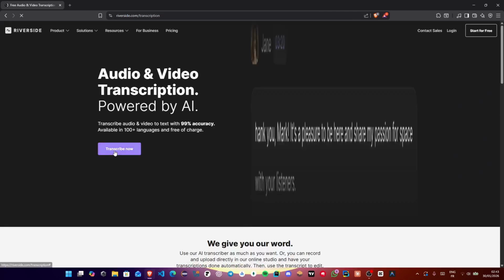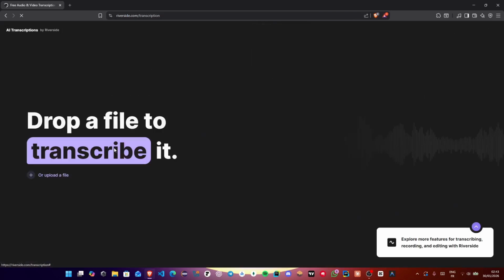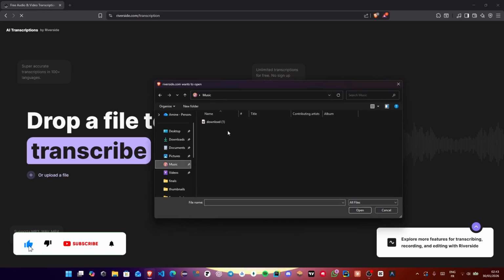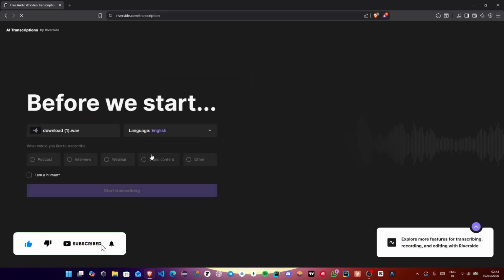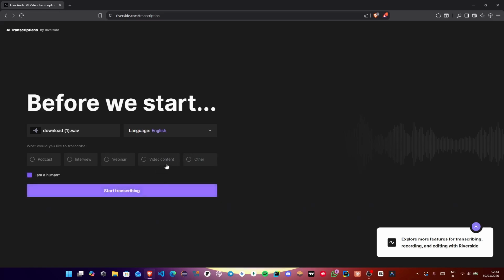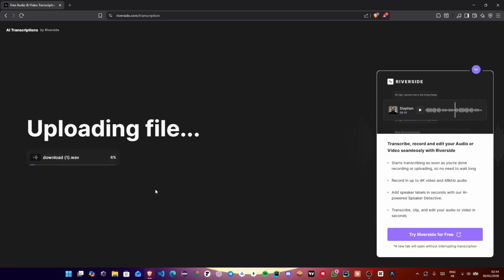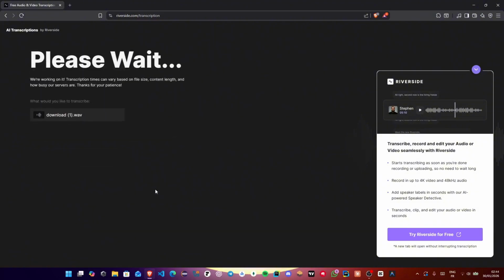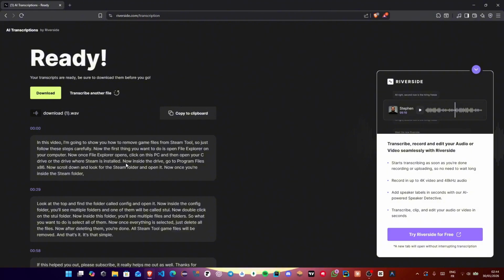How to Automatically Transcribe Audio or Video to Text For FREE 2026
In this video, I’ll show you how to automatically transcribe audio or video to text for free in 2026. This step-by-step guide explains the best free tools and methods to convert voice recordings, interviews, podcasts, or videos into accurate text without paying anything. You’ll learn how to upload your files, generate transcripts automatically, edit the text if needed, and export it for notes, subtitles, or documents. If you want fast and free transcription with no complicated setup, this tutorial is perfect for you.